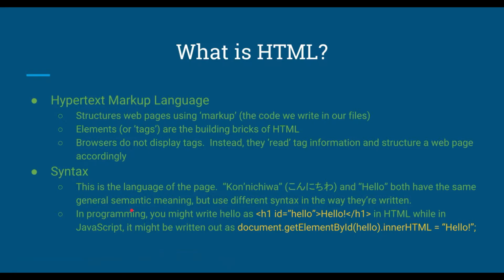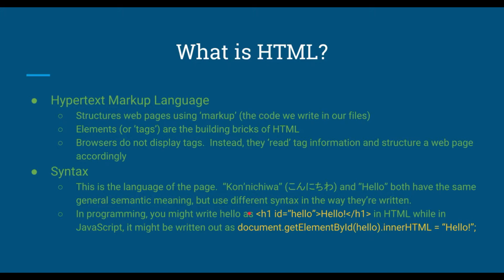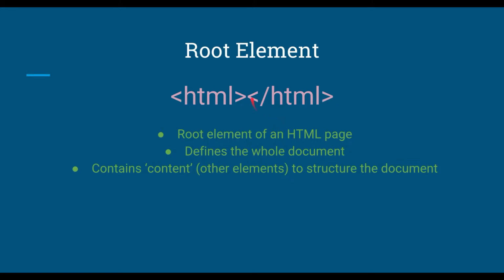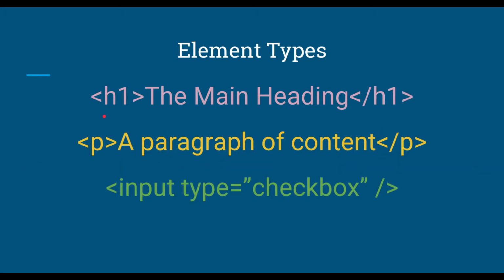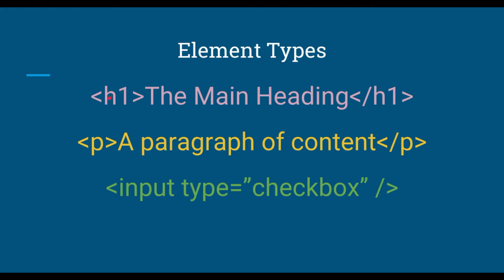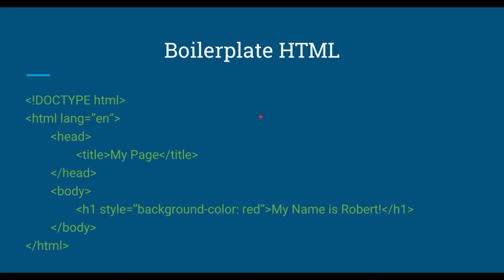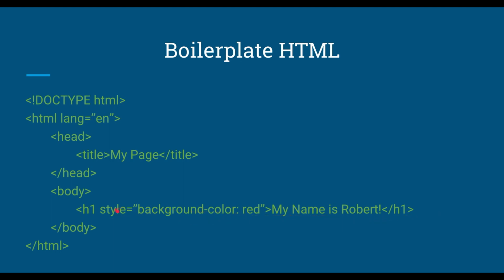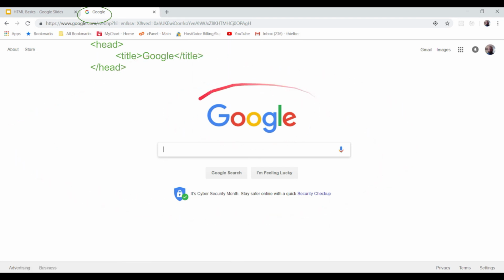Step By Step HTML - 2 (Nail the Basics)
Glide easily through your first boilerplate code and get a firm grip on coding terms and html element syntax.  Practice building up your boilerplate html step by step and learn ways to improve your build speed with Sublime text editor.